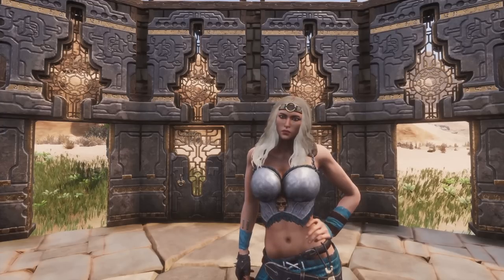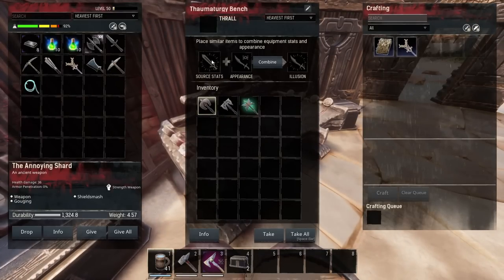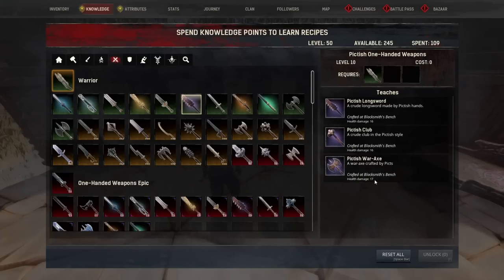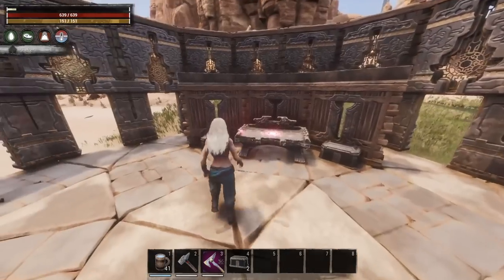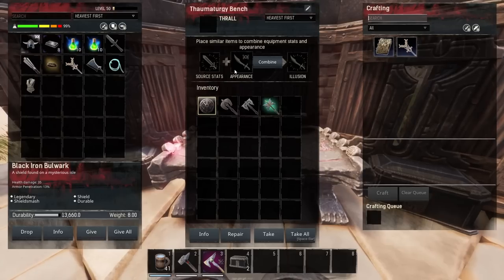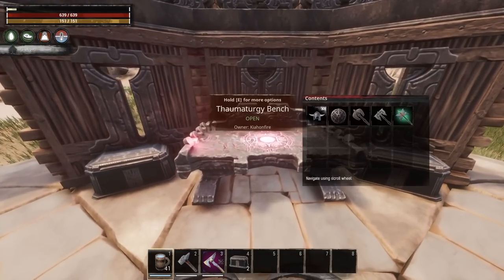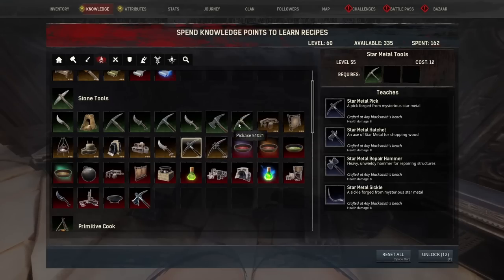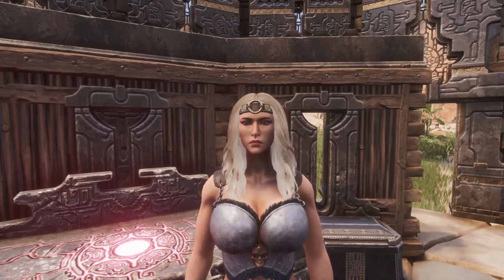HOW TO USE THE ILLUSION SYSTEM (PERSONALIZE YOUR EQUIPMENT!) | Conan Exiles | Age Of Sorcery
Looking into the new transmog/illusion system. How does it work? What can you use it on? ect :)

This was recorded in a Testlive version of the game.

☾ ⋆*･ﾟ:⋆*･ﾟ:*⋆.*:･ﾟ .: ⋆*･ﾟ: .⋆☾ ⋆*･ﾟ:⋆*･ﾟ: *⋆.*:･ﾟ .: ⋆*･ﾟ: .⋆☾ ⋆*･ﾟ:⋆*･ﾟ:*⋆.*:･
Music ♫